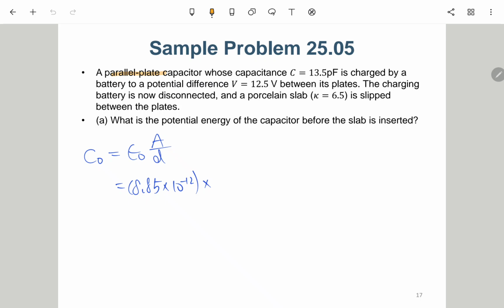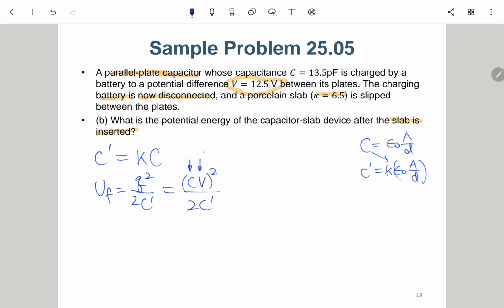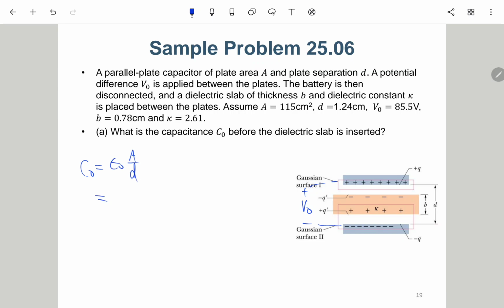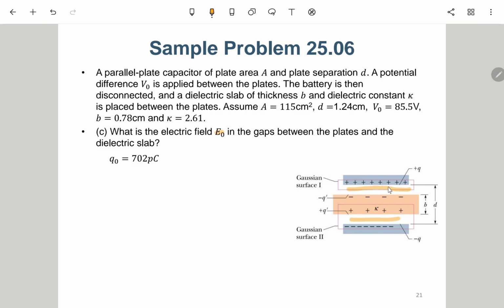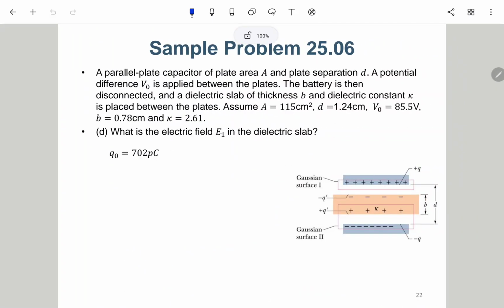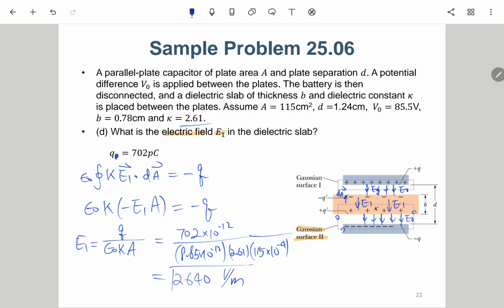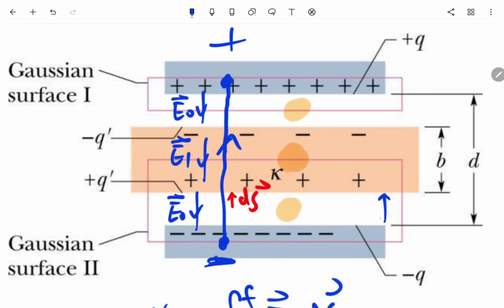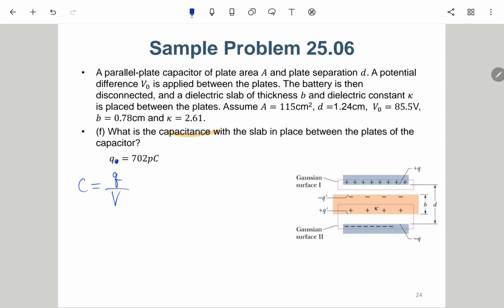Physics II - Chap. 25 Capacitance - Part IV - Spring 2025 [AI Scripted]